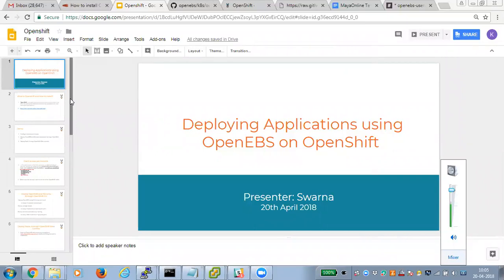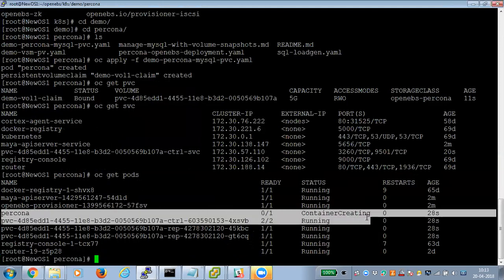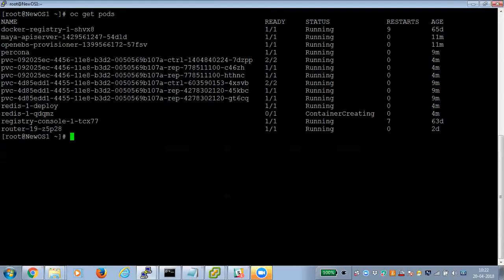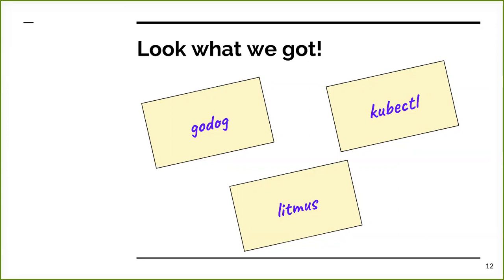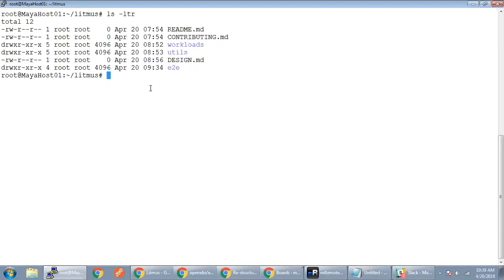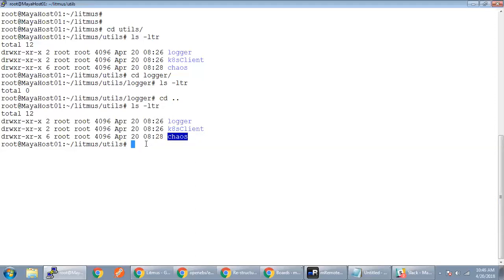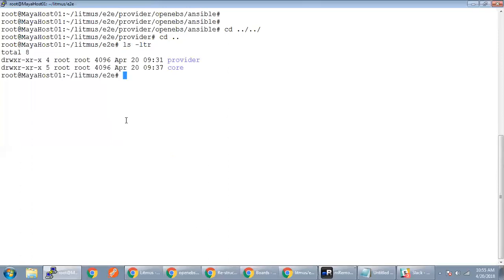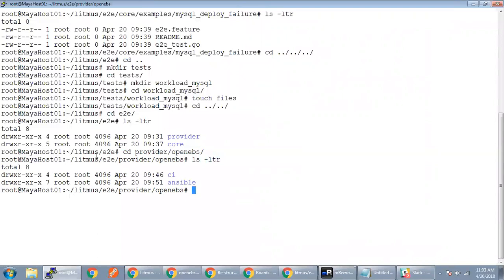OpenEBS on OpenShift - Weekly Contributors Meet - 20th April